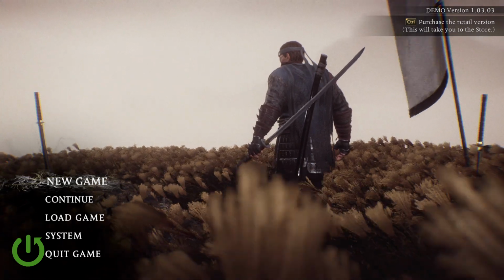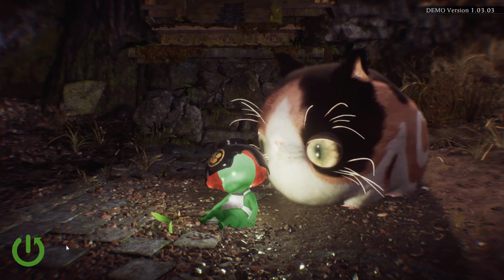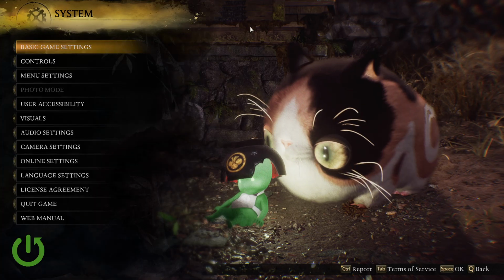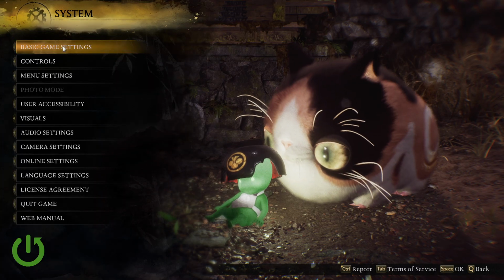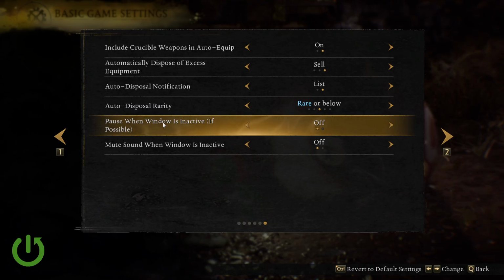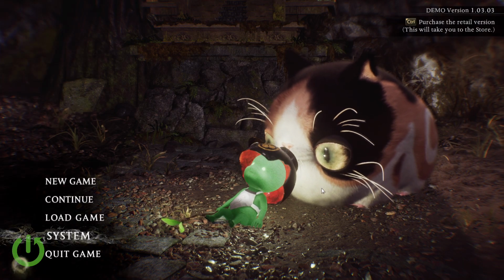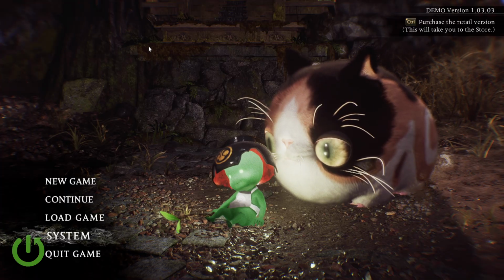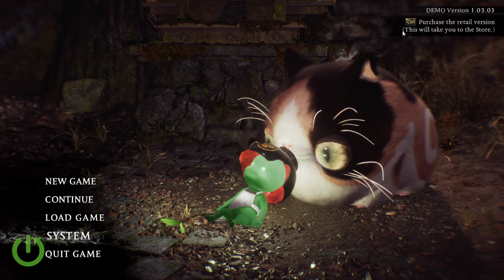Nioh 3 – How to Turn Pause When Minimized On or Off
In this short video I show how to toggle the Pause When Minimized setting in Nioh 3 so the game pauses automatically when you alt-tab or minimize the window. You will learn where to find the option in the system menu, how to navigate to Basic Game Settings, and how to enable or disable the "Pause When Windows Is Inactive" option and save the change. This helps when you need to leave the game quickly without getting attacked or when you want background activity to continue while you do something else outside the game.

How to turn Pause When Minimized on or off in Nioh 3?
How to find Pause When Windows Is Inactive in Nioh 3 Basic Game Settings?
How to toggle pause on alt-tab or minimize in Nioh 3?

0:00 Intro – what this setting does
0:07 Open the system menu
0:20 Use Escape/Menu key and open the gear icon
0:35 Go to Basic Game Settings and swap to last page
0:43 Find Pause When Windows Is Inactive / Pause When Minimized
0:58 Toggle the setting and press Back to save
1:11 Exit menus and resume play